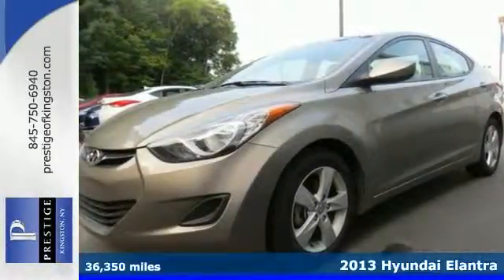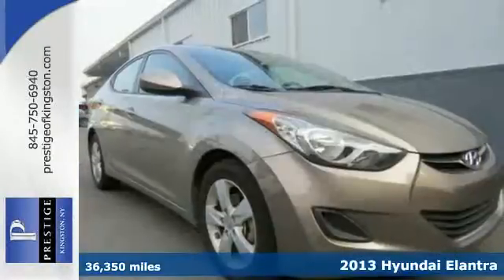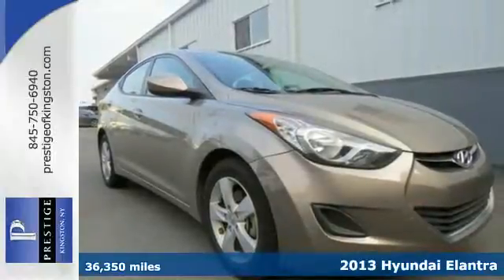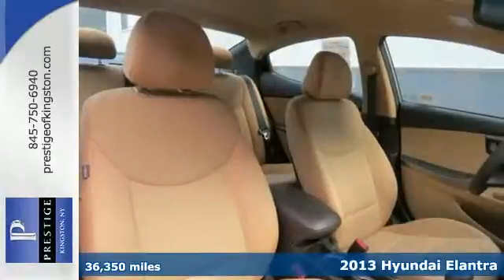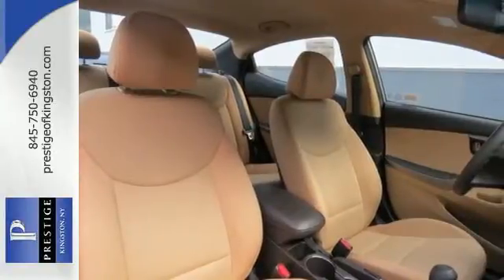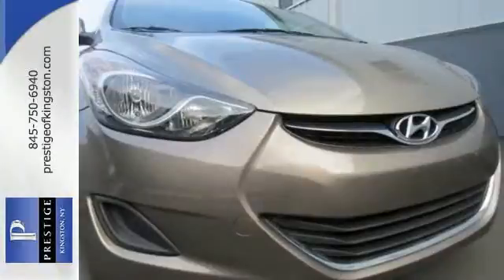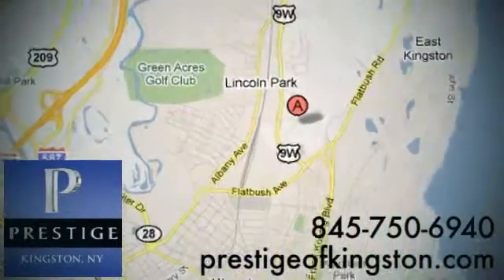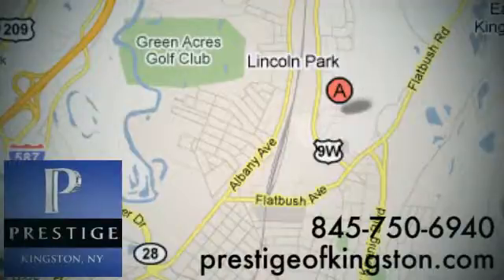2013 Hyundai Elantra Kingston NY Poughkeepsie, NY DH357302 - SOLD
Year: 2013
Make: Hyundai
Model: Elantra
Trim: GLS
Engine: 1.8L 4-Cylinder DOHC 16V Dual CVVT
Transmission: 6-Speed Automatic with Overdrive
Color: Silver
Mileage: 36350
Stock #: DH357302
VIN: 5NPDH4AE6DH357302
brbrCome take a look at the deal we have on this beautiful 2013 Hyundai Elantra. Hyundai Certified Pre-Owned means you not only get the reassurance of up to a 10yr/100,000 mile limited powertrain warranty, but also a 150-point inspection/reconditioning, 24/7 roadside assistance, trip-interruption services, rental car benefits, and a complete CARFAX vehicle history report. It is nicely equipped Hyundai Certified, 4D Sedan, 6-Speed Automatic with Overdrive, FWD, ABS brakes, ABS w/Electronic Brake Force Distribution (EBD), Dual Heated Power Outside Mirrors, Electronic Stability Control, Heated door mirrors, Illuminated entry, Low tire pressure warning, Remote keyless entry, Remote Keyless Entry System w/Alarm, Tire Pressure Monitoring System, Traction control, and Traction Control System.

Address:
756 East Chester St By-Pass